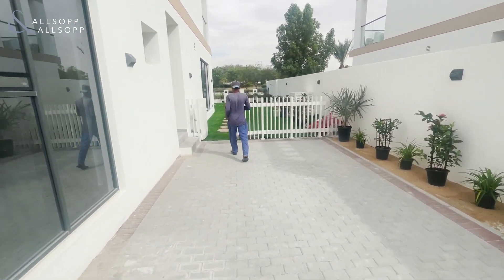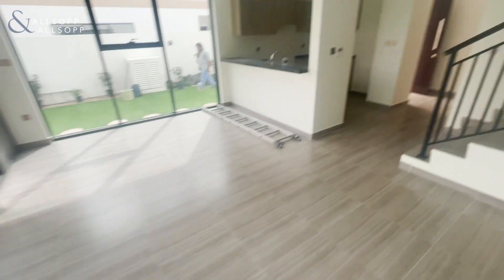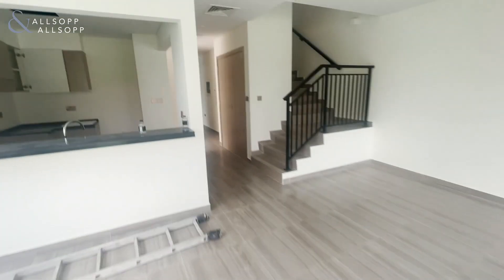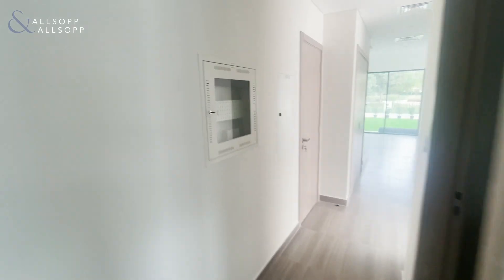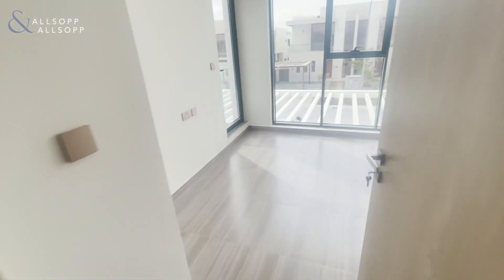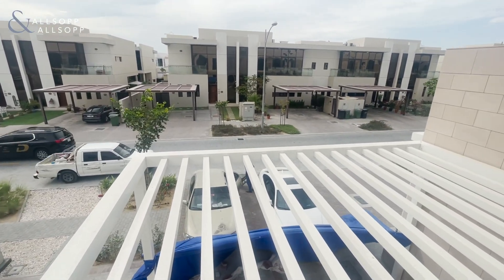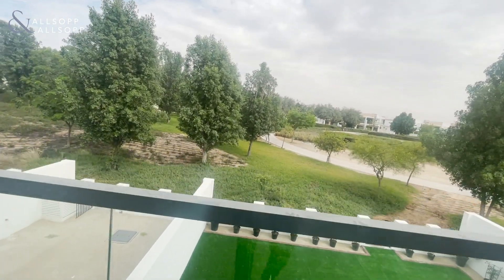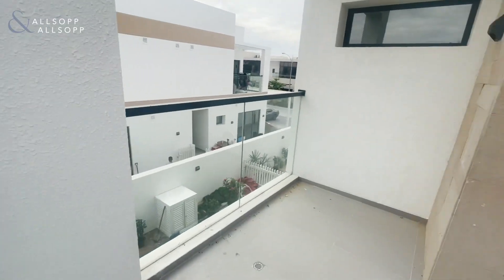Price reduction: Brand new 4-BR corner unit in Damac Hills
Single Row | Corner Unit | Brand New 4 Bed

20k PRICE REDUCTION!

VILLA IS NOW LANDSCAPED AND WHITE GOOD INCLUDED
- 4 Bedroom
- Single Row
- Corner Unit
- Larger Plot
- 3536 S.q F.t Plot
- Park Backing
- Maids Room
- Brand New Unit

Brand new 4 bed + Maid backing beautiful greenery of the park. Single row and corner unit. Includes park, walking paths, a petting zoo and even Malibu Bay pool.

Reference: L-209143